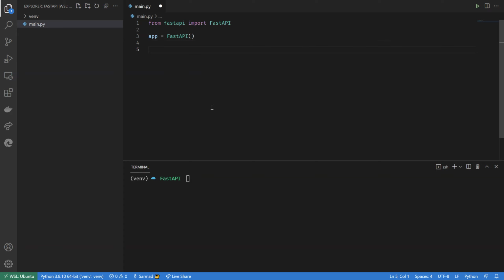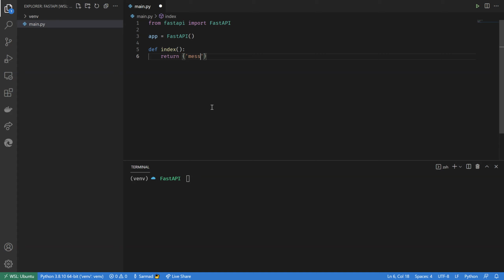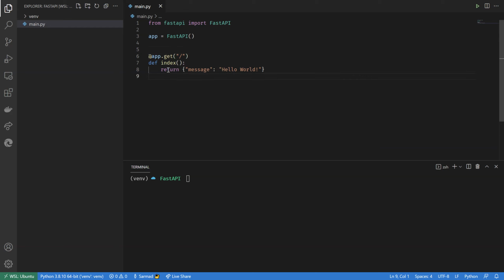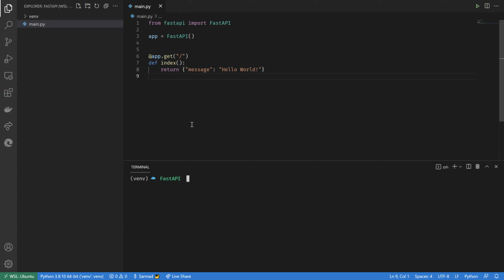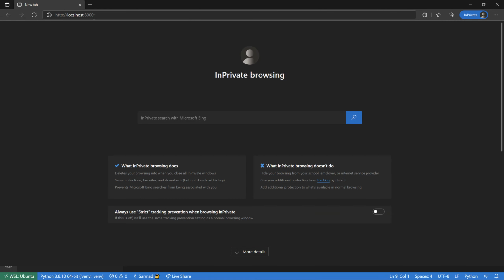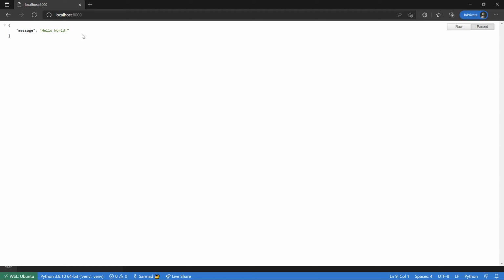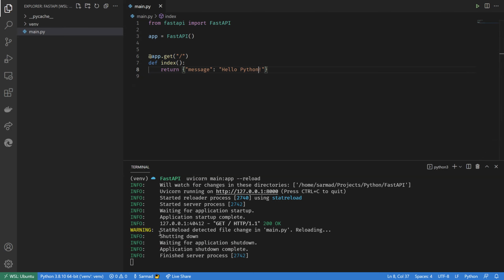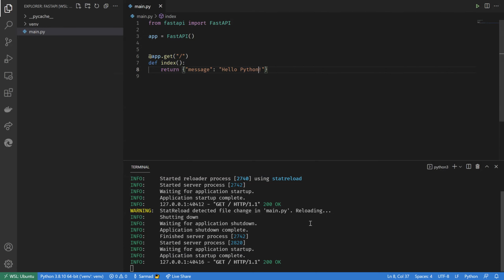FastAPI - 01 Hello World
In this video, I'll be starting the FastAPI series. FastAPI is a cool Python micro-framework which can be used to create REST APIs.